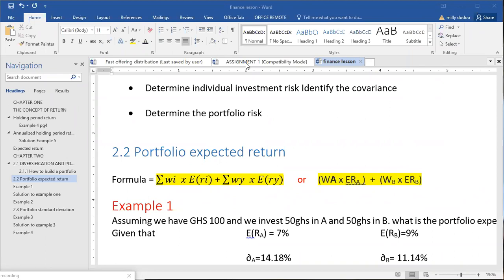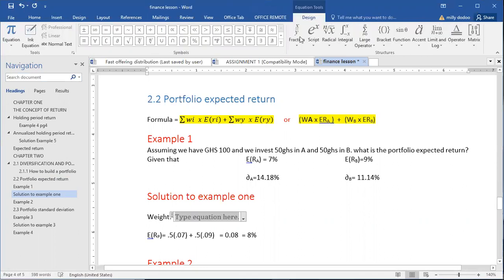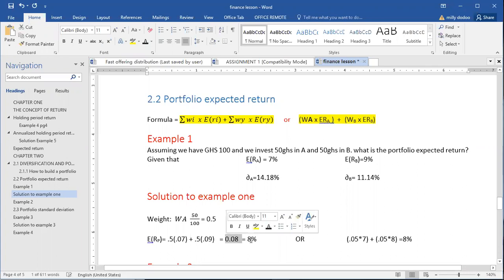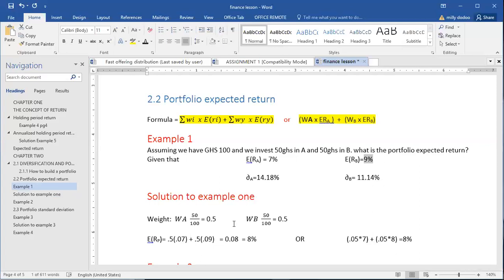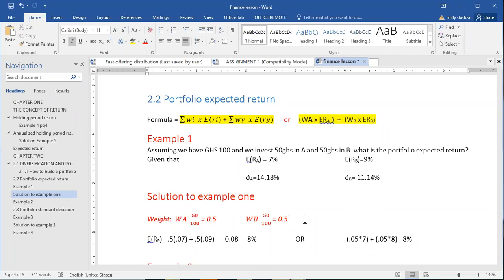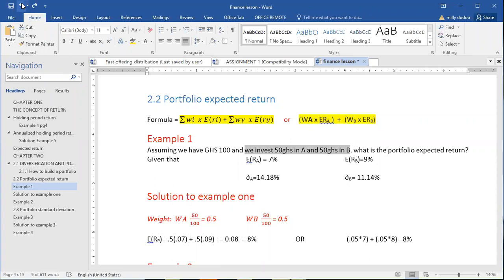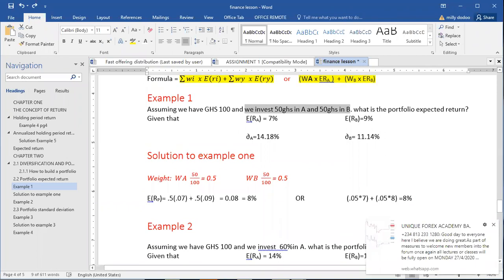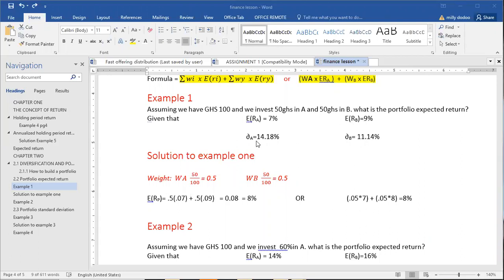Benport Classes Diversification & Portfolio Building Part 2